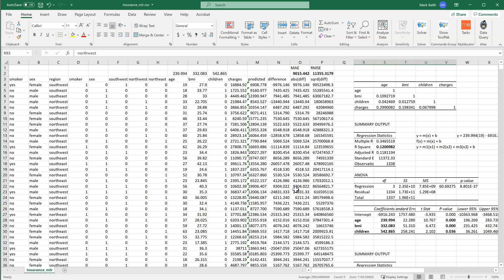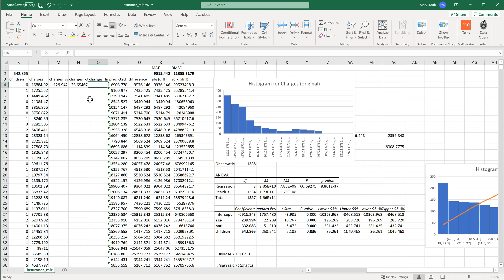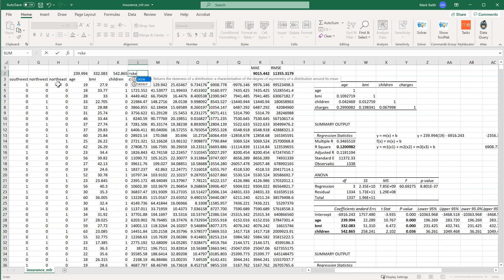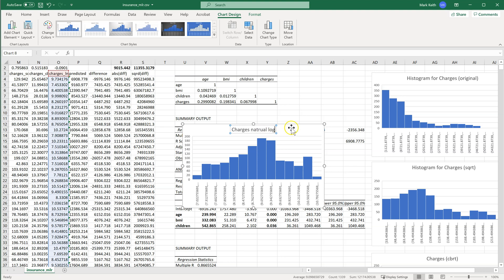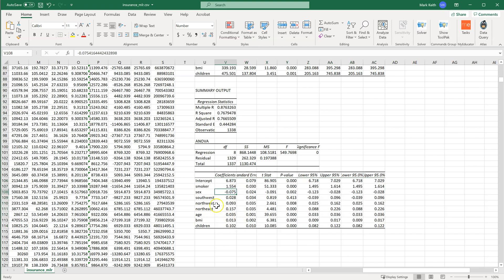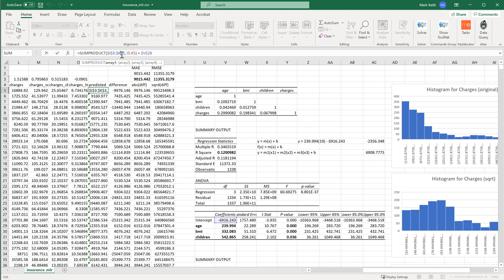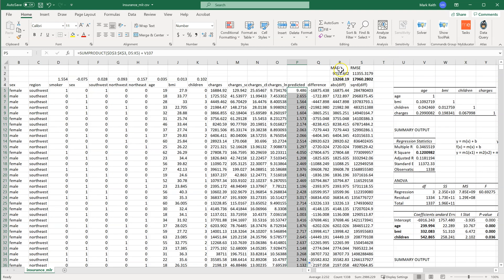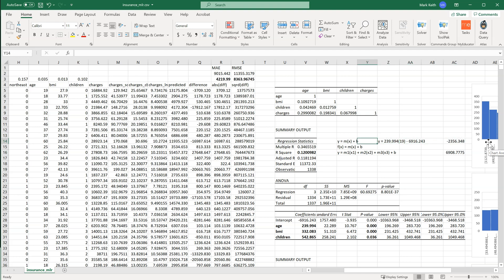Excel: Skew transformed regression MLR OLS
This video (or a related video) is used in two of my books:
1. Introduction to Information Systems

2. Data-Mining Projects and Database Essentials